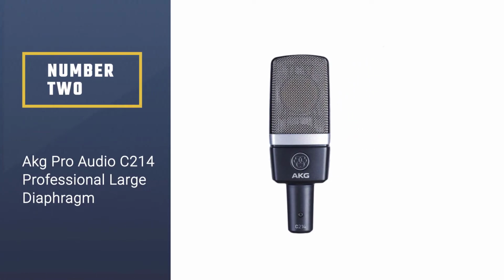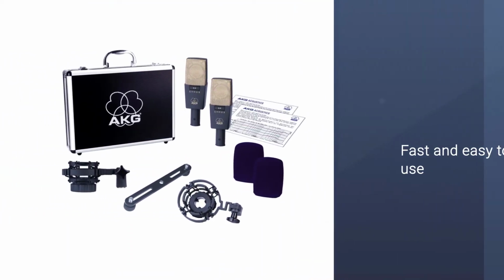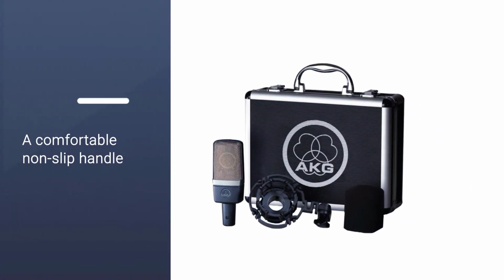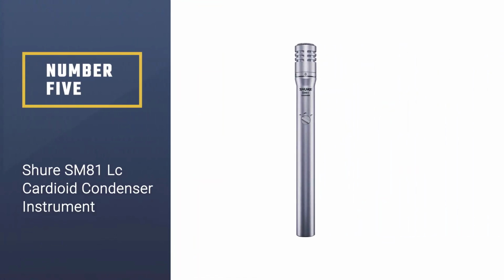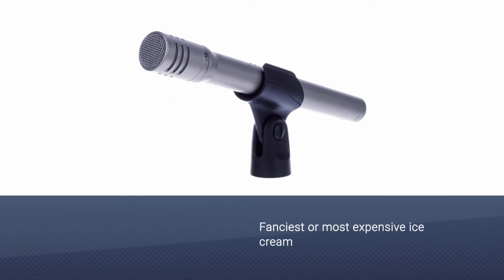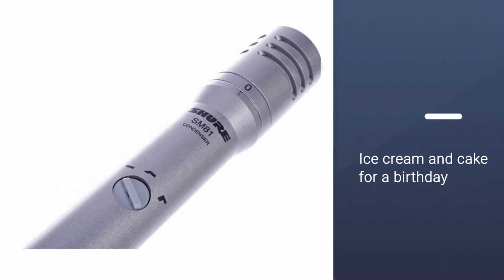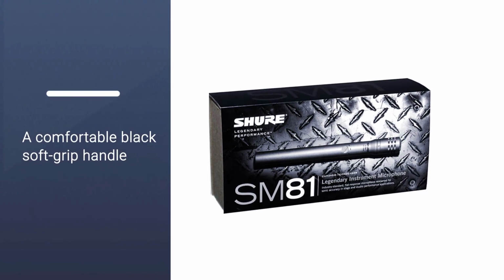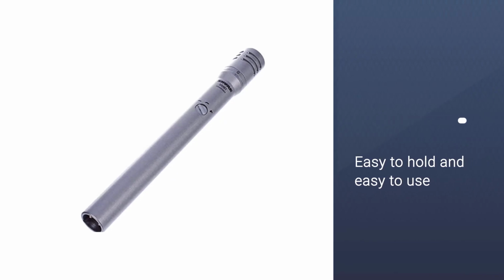Top 5 Best Condenser Mic for Vocals Review in 2022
Best Condenser Mic for Vocals featured in this Video:
NO. 1. Audio Technica AT2020 Cardioid Condenser Studio
NO. 2. Akg Pro Audio C214 Professional Large Diaphragm
NO. 3. Rode Nt1 A Anniversary Vocal Cardioid Condenser
NO. 4. Mxl V67G Large Capsule Condenser Microphone
NO. 5. Shure SM81 Lc Cardioid Condenser Instrument Microphone

🕝Timestamps🕝

0:05- Introduction
0:15- Audio Technica AT2020 Cardioid Condenser Studio

0:59 - Akg Pro Audio C214 Professional Large Diaphragm
1:48 - Rode Nt1 A Anniversary Vocal Cardioid Condenser
2:37 - Mxl V67G Large Capsule Condenser Microphone
3:21 - Shure SM81 Lc Cardioid Condenser Instrument Microphone

What Is a Condenser Mic for Vocals?
Condenser microphones are best used to capture vocals and high frequencies. They are also the preferred type of microphone for most studio applications. Also known as capacitor microphones, condenser mics are mainly used in studios because of their detail and accuracy.

What is the Best Condenser Mic for Vocals to buy?
If you are looking for the top Condenser Mic for Vocals, then you are in the right place. The Home Genie team tries to collect as much information as possible, read lots of user-based reviews, and rank them based on quality, value for the price, the reputation of the manufacturers, etc. Please let us know if you have something in your mind in the comment section.